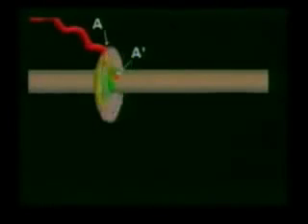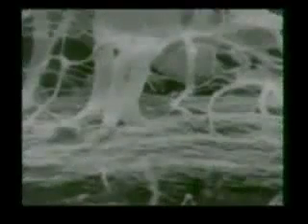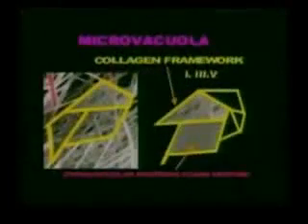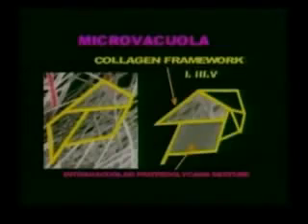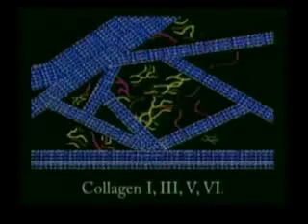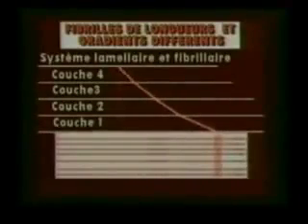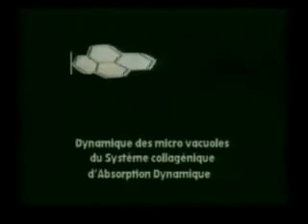Dr Jean Claude Guimberteau MD about fascia. Tissue that connects, or disconnects.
Fascia strolling under the skin